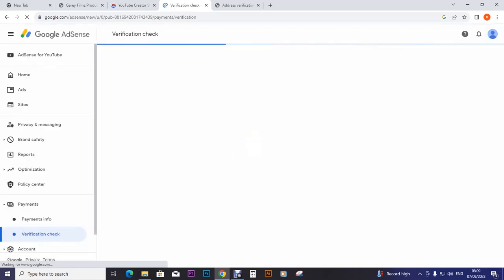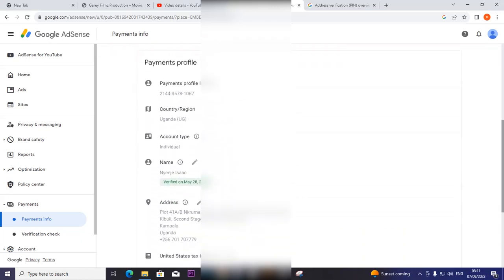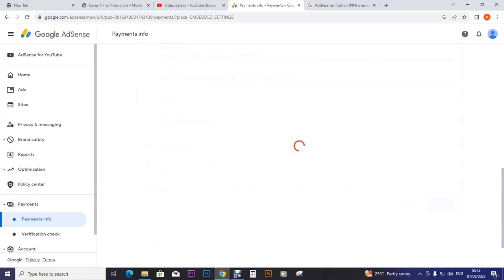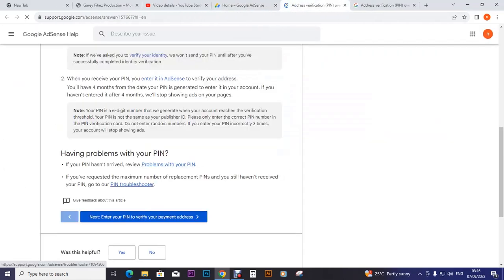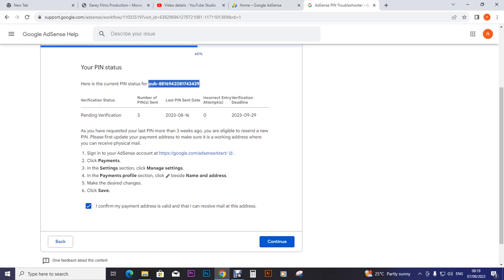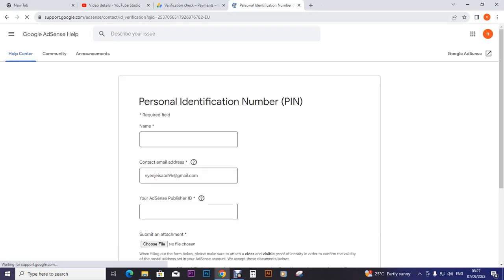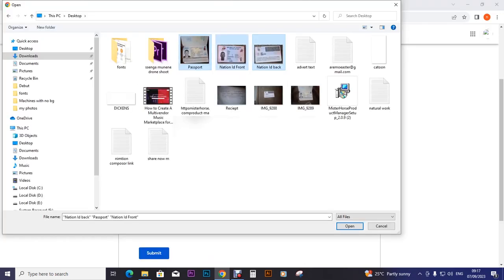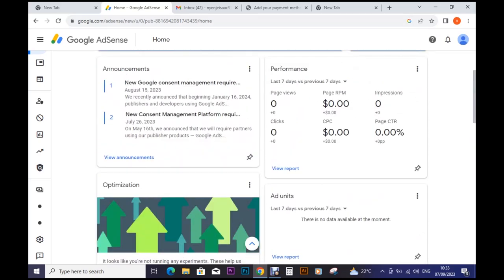How To Verify Google AdSense WITHOUT A PIN Manually Instantly 2023 Google AdSense Pin Not Received